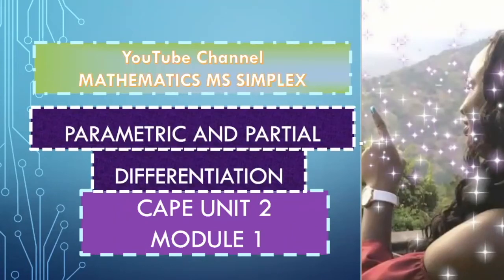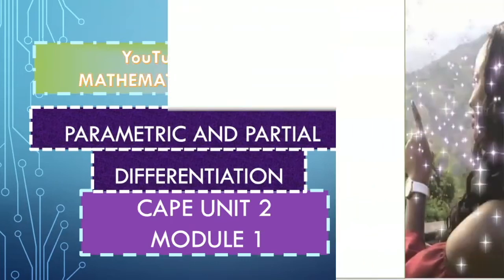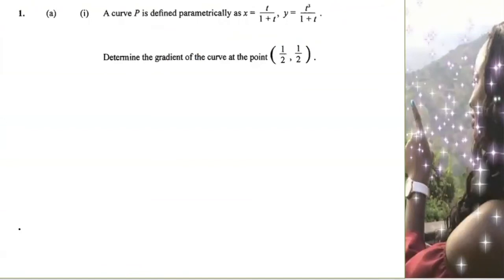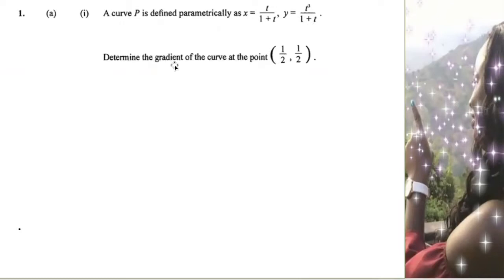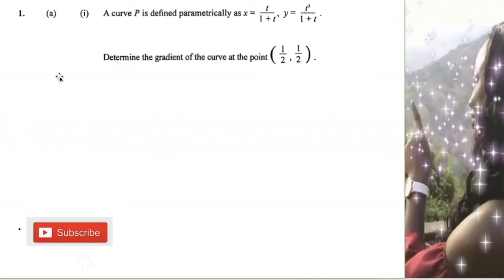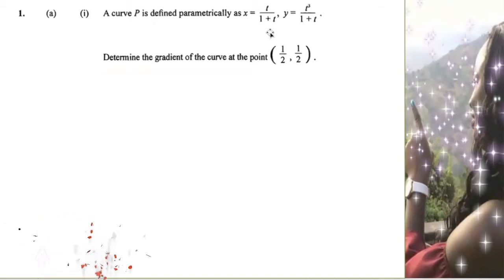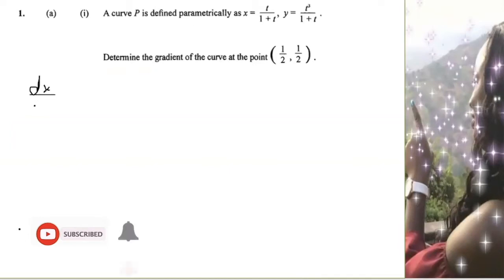Parametric and Partial Differentiation (cape 2018 past paper)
This video is about Parametric and Partial Differentiation, cape 2018 past paper.